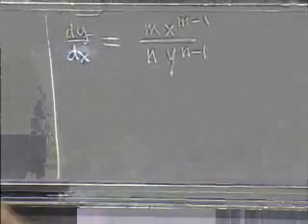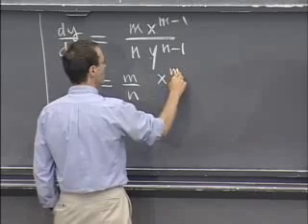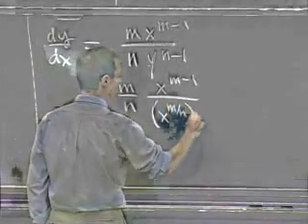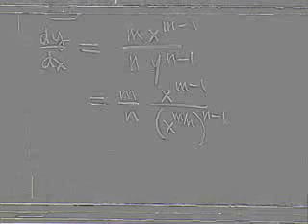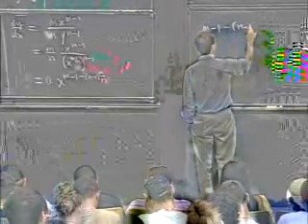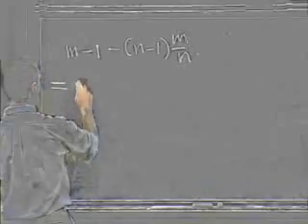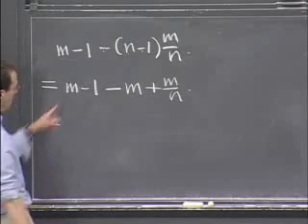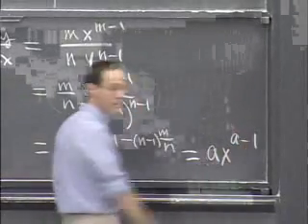Lec 5, 18 01, Single Variable Calculus, Implicit Differentiation, Example 1 Continued